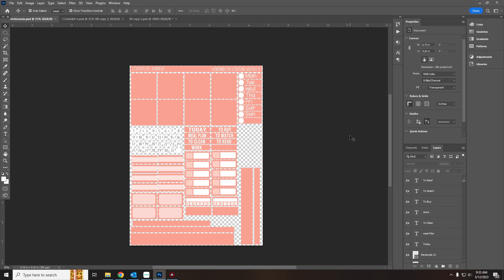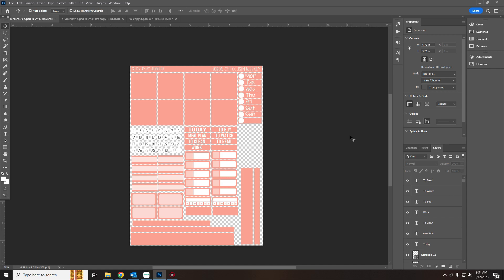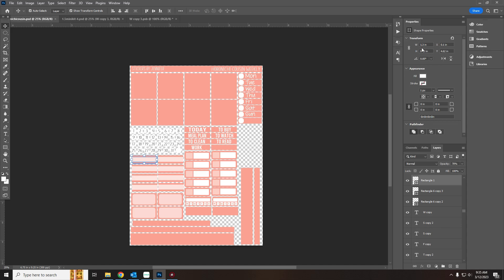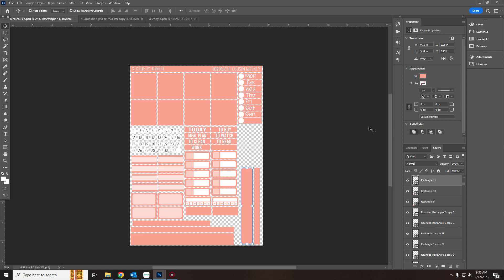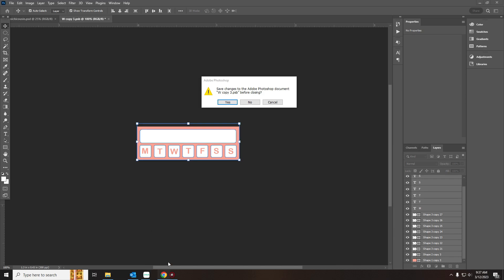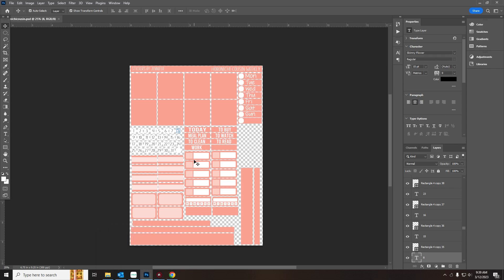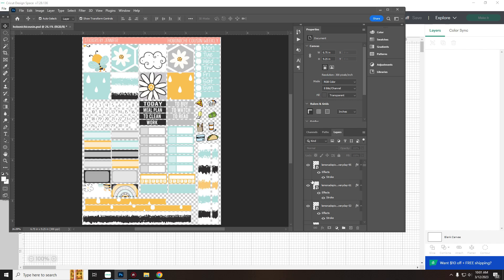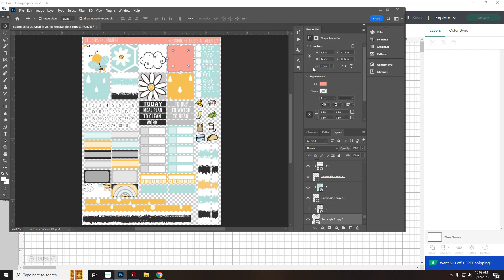Design With Me! Hobonichi Cousin Weekly Planner Sticker Template In Photoshop (Cricut/Silhouette)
Hi Strangers! I know, I've been missing in action for a while. I've been busy setting up my sticker business on two new marketplace platforms and it's been a wild ride. I was also honored to teach a planner sticker class with Creative Fabrica.

Today is a design with me. I created a Hobonichi Cousin Weekly Planner Sticker Template in Photoshop. This is a speed through design with me, but you can download the file and printable I created here:

Also, if you need an indepth tutorial on how to fill in the boxes and print/cut for your cutting machines, check out my class! It's free if you have a Creative Fabrica subscription.

Video Software:
Filmora Wondershare

Recording Software:
Mirillis Action

Clipart:
Creative Fabrica

Webcam for desk shot:
Logitech Brio